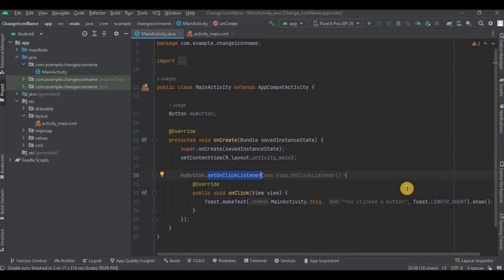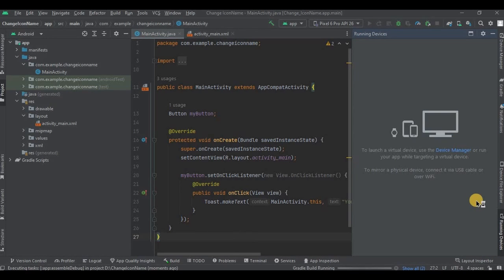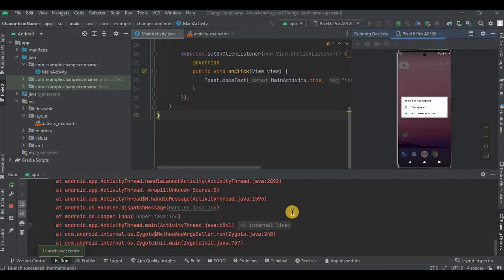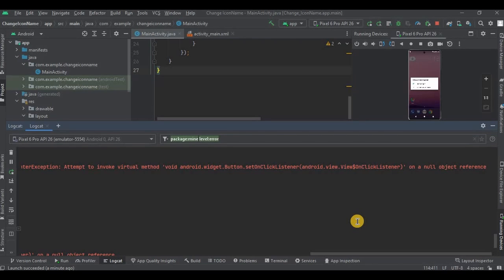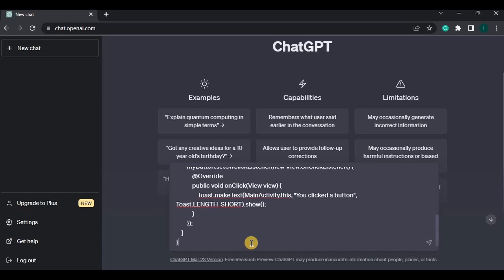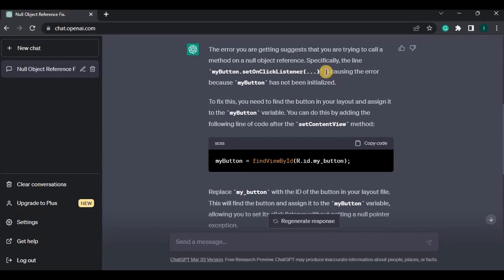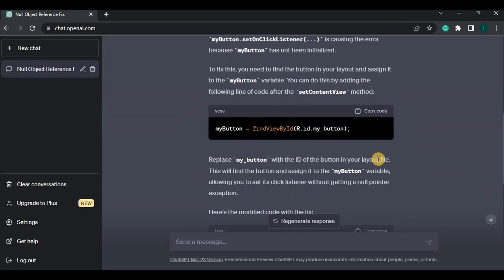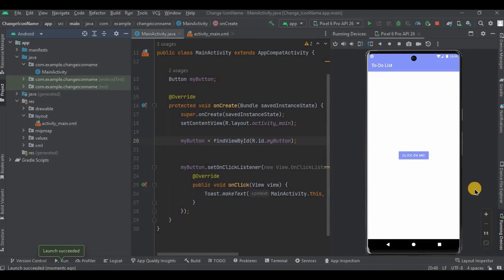How to Fix Android Studio Errors with ChatGPT | Step-by-Step Solution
In this video, I have share the how to solve android studio errors using logcat and chatgpt.

Logcat:
Logcat is a powerful debugging tool that allows you to view the logs generated by your application, in simple words it helps you to find and identify the errors.

ChatGPT x Android Studio:
ChatGPT is an AI-powered chatbot that will help you to solve all your errors in Android Studio quickly and easily.

My Best Laptop for Android Development:

My Laptop SSD for Fast Android Studio Experience:

My Laptop Stand with Cooling Fans - Avoid Heating Due to Android Studio:

Chapters:
0:00 - Intro
0:08 - Overview
1:12 - Error
3:28 - ChatGPT
5:02 - Solution
5:55 - Outro

how to solve android errors, android errors with solutions, error solution using chatgpt, solve error in android studio.
androidappdevelopment,android,learnandroid,androidx,androidcourse,contentprovider,completeandroidcourse,java.